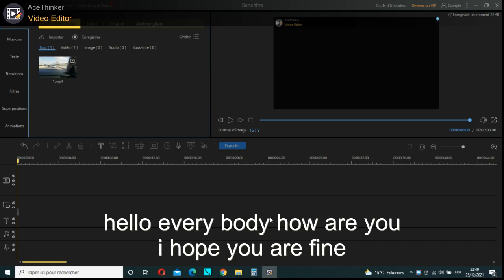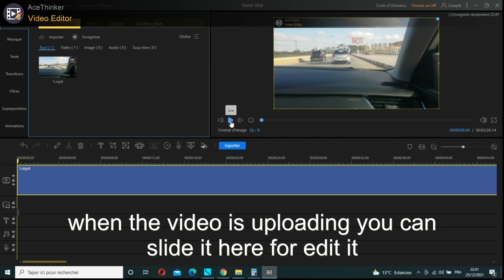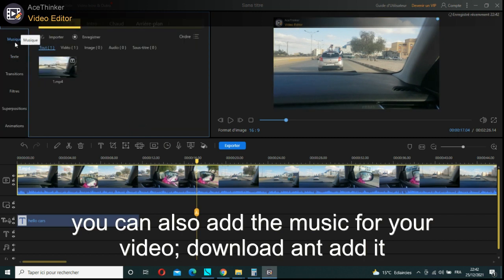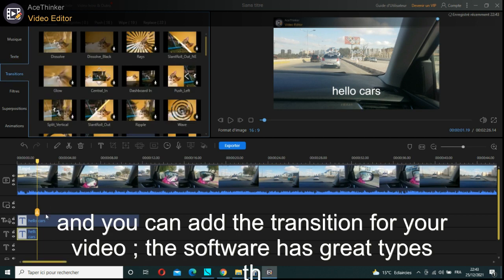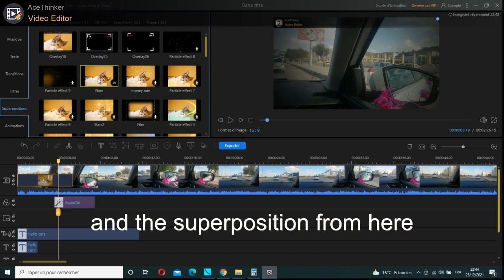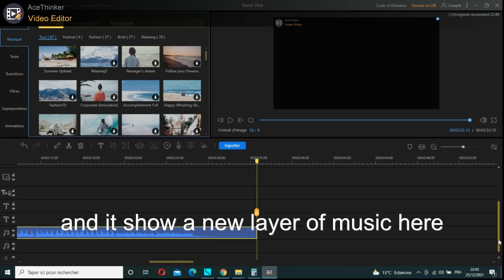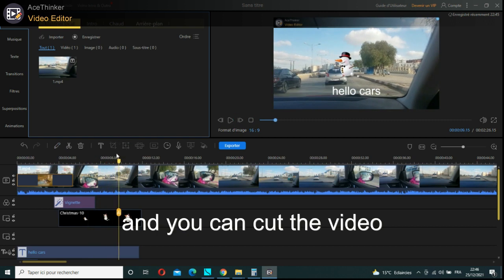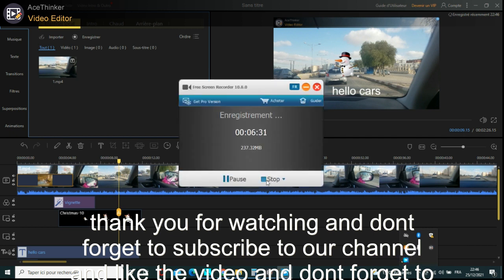best software of video editing acethinker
- It can trim unwanted parts and get the section you need.

- Split and Combine (cut long videos into several parts and combine multiple videos)

- Rotate and Crop (rotate any video and correct the direction in case the video is sideways or upside done)

- Multiple input and output formats such as AVI, MP4, WMV, MOV, and more.

- Speed up or slow down a video.

-Compress Video

-Turn a video into a GIF